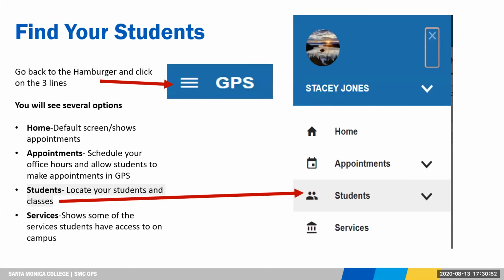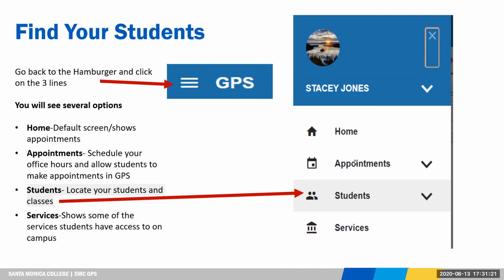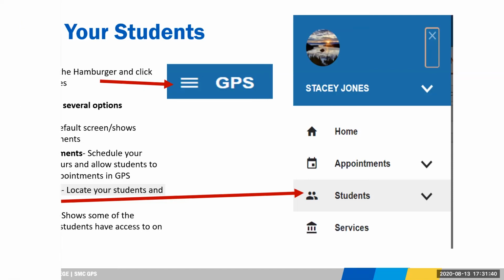SMC GPS: Faculty Overview and Finding Your Students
This helpful guide will show SMC faculty how to use the GPS system.